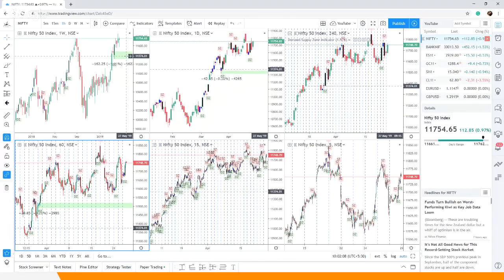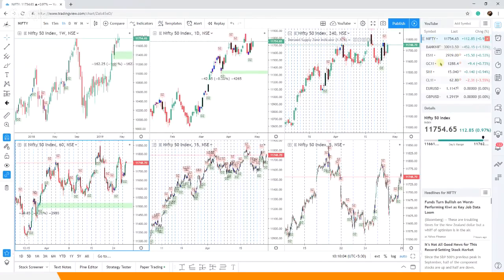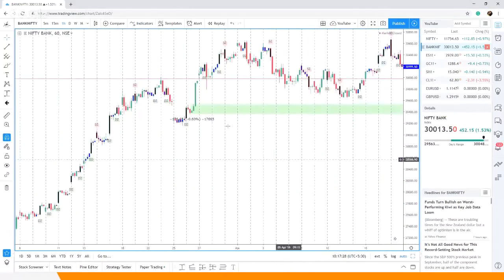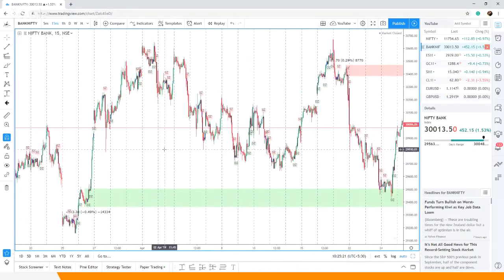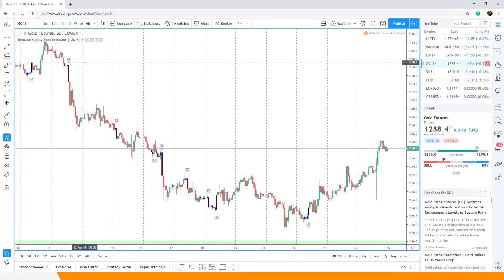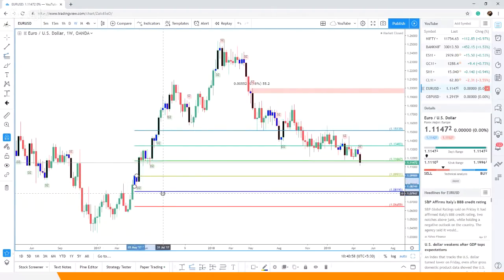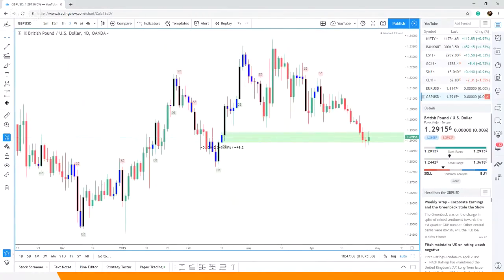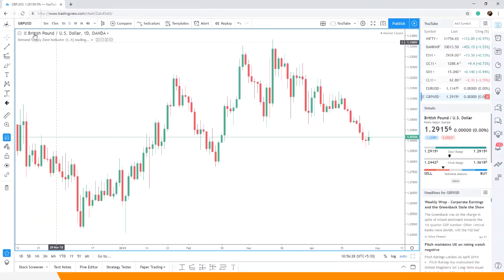BIG NEWS - Do not miss this YouTube Live Demand and Supply Trading Analysis Strategy Session